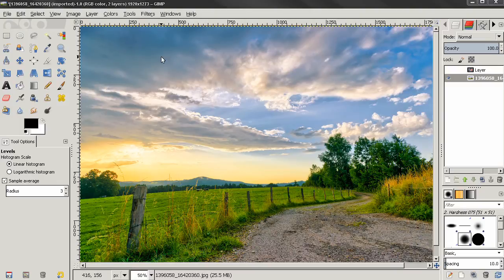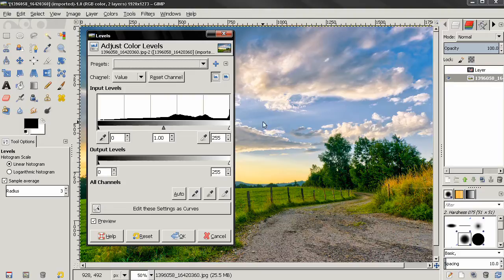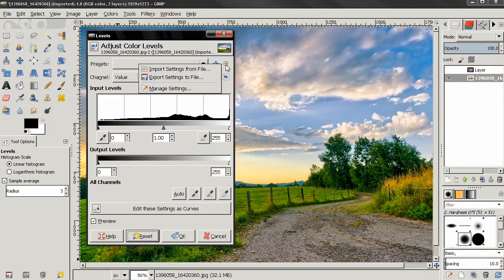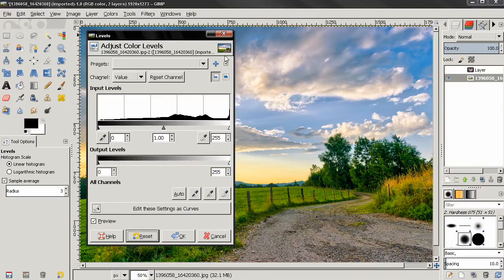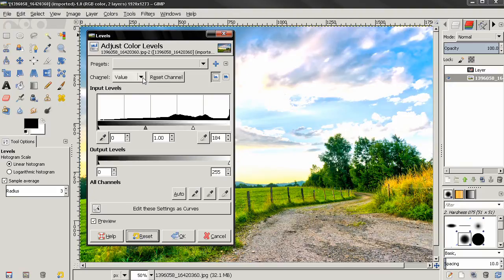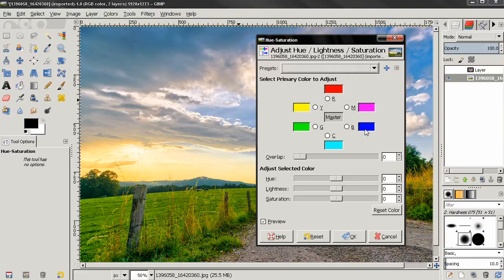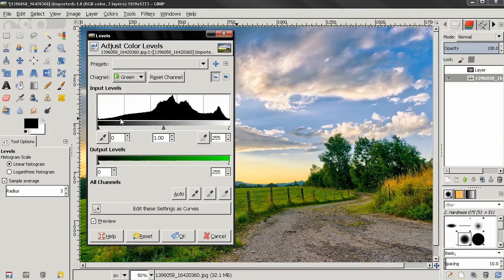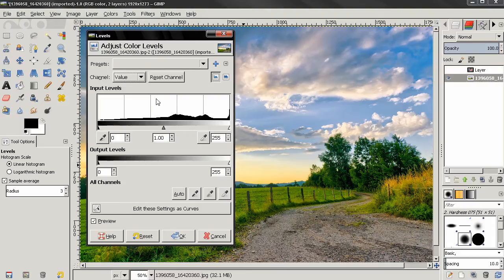Levels PART 1 - GIMP Beginners' Guide ep137